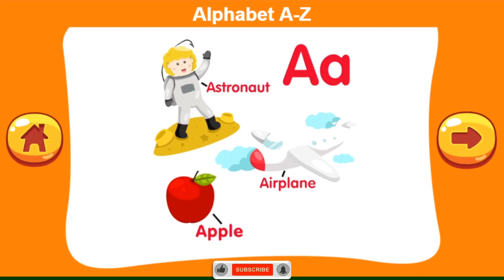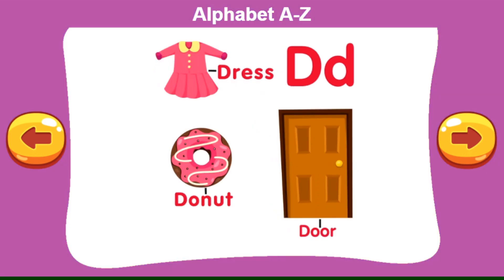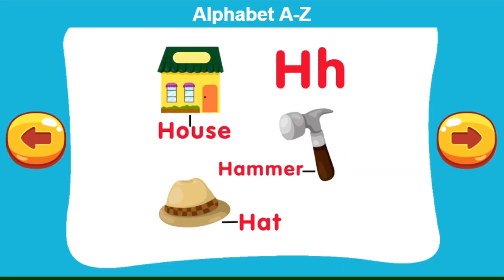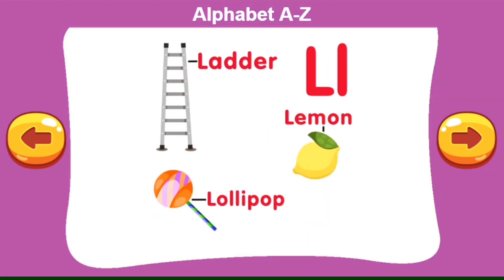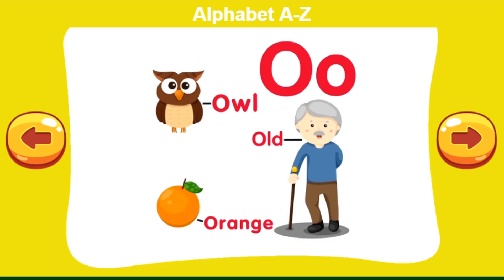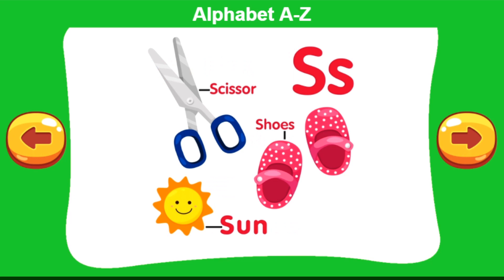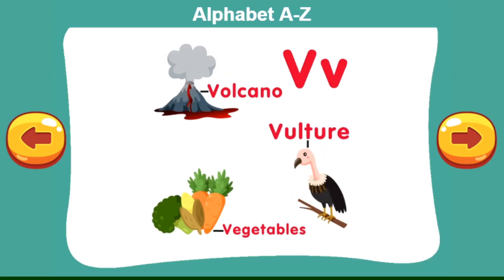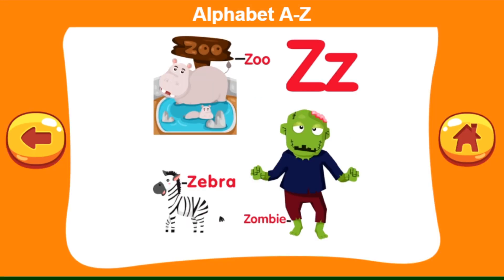Fun Alphabet Learning for Kids | ABCs with Animals and Colors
Introduce your little ones to the alphabet with this engaging and colorful video! Watch as cute animals and vibrant colors accompany each letter, making learning the ABCs a joyous experience. Perfect for toddlers and preschoolers, this video will have them singing their ABCs in no time! Let's learn together! 🐘🎨 AlphabetLearning ABCs KidsEducation"

alphabet, ABCs, kids learning, animals, colors, preschool, toddlers, educational videos, fun learning, early childhood education,